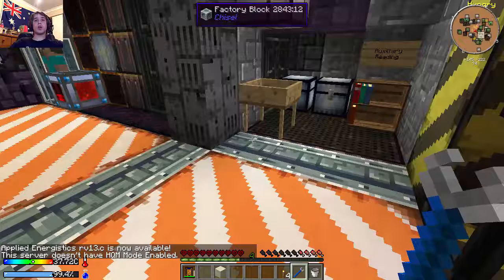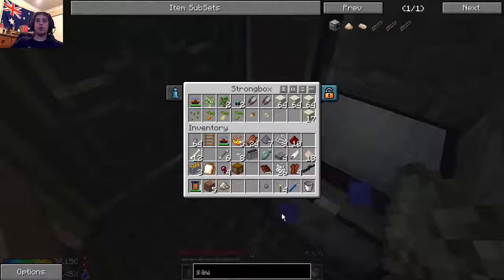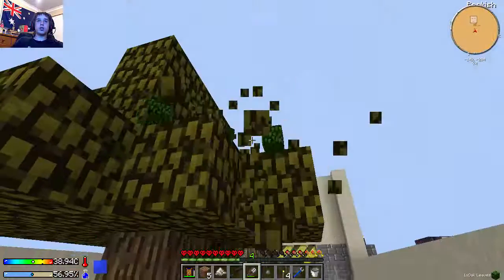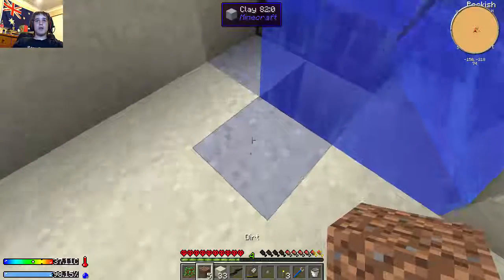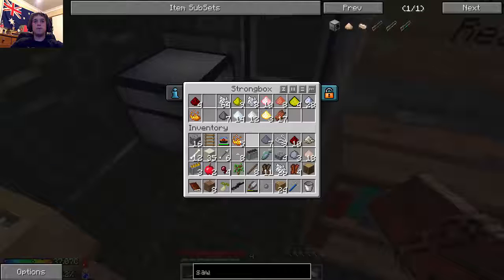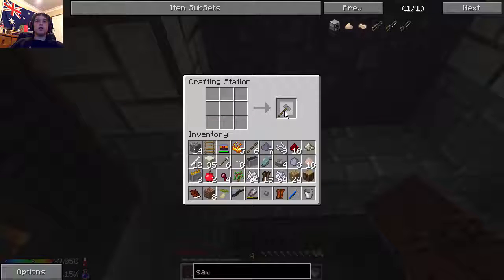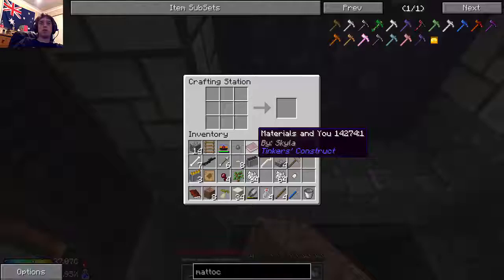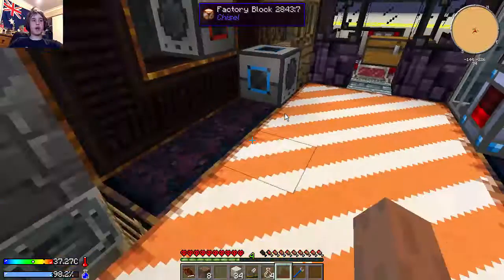crash landing part 2 | seiving dust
this is my minecraft crash landing video lets see if i can get 15 likes on this video to help me out thanks